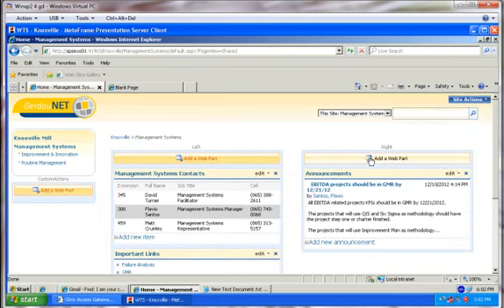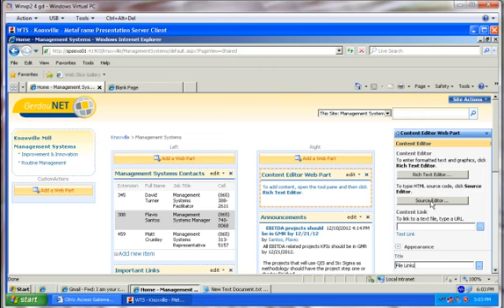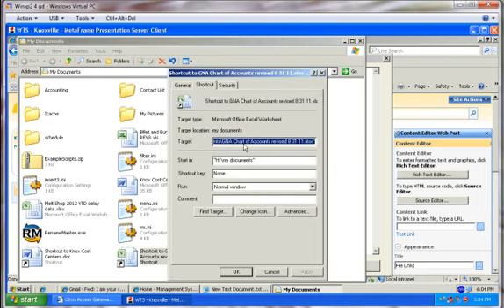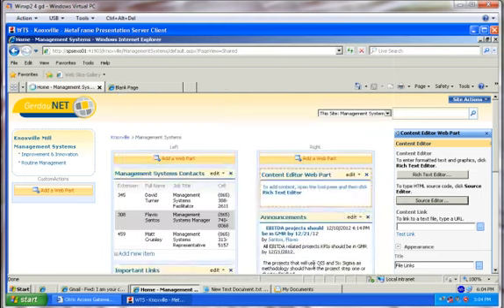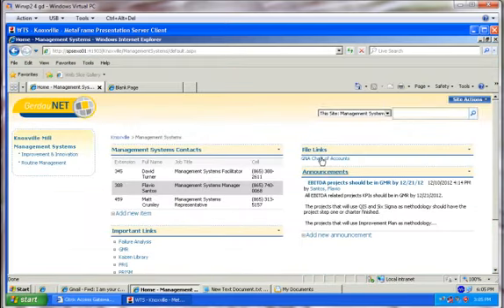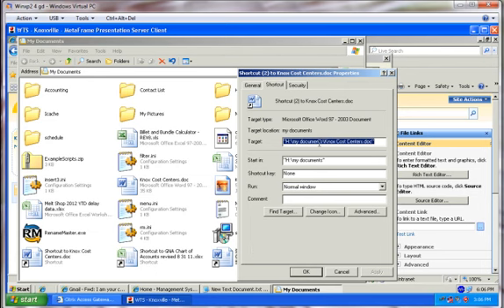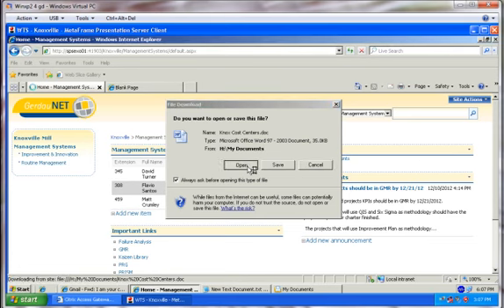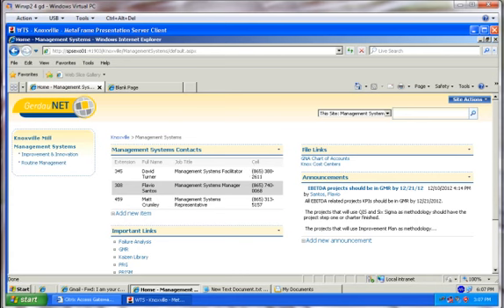Working on sharepoint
Call me if you run into a snag.